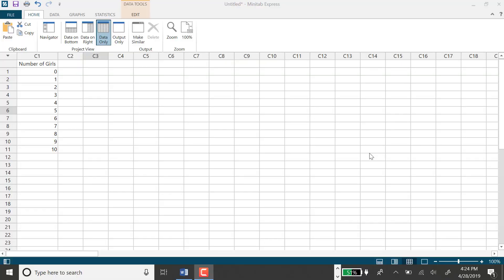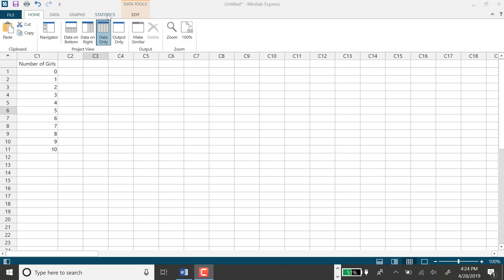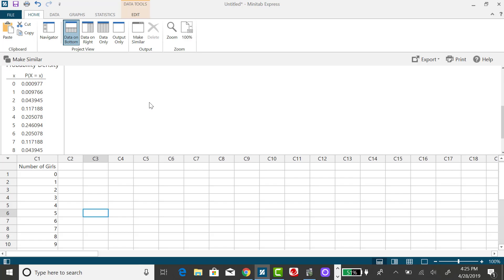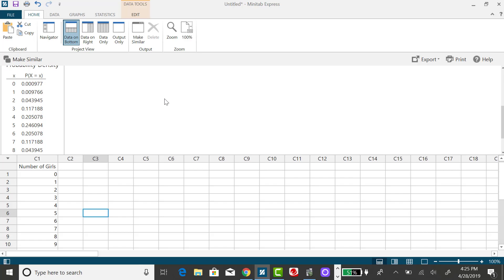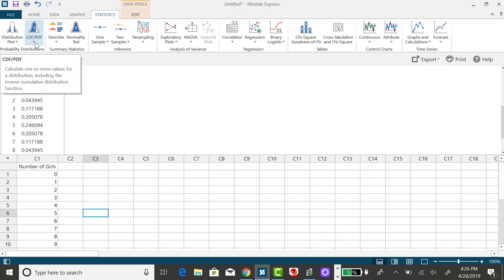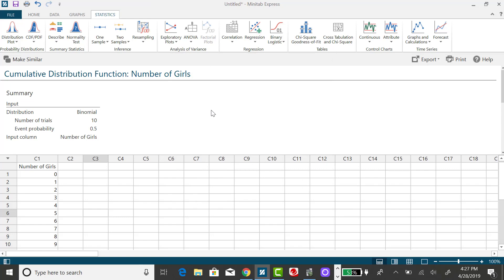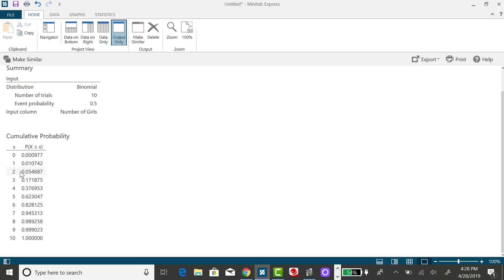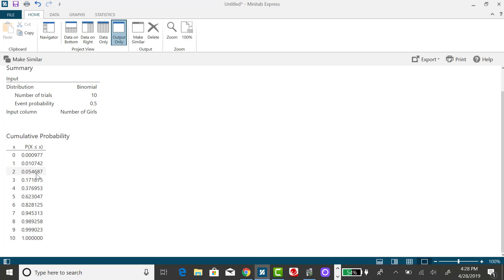Minitab Express: Binomial CDF I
Finding the probabilility a binomially distributed random variable, x, is less than 6 using Minitab Express.